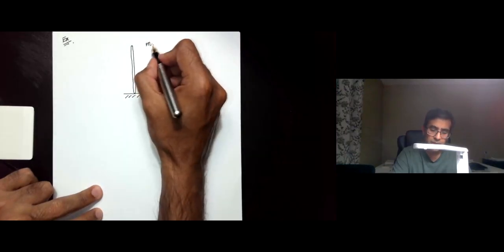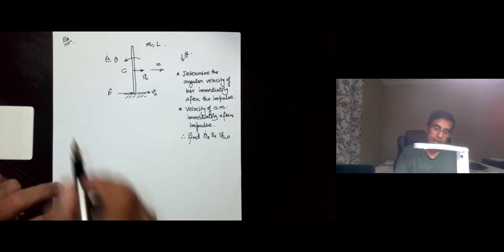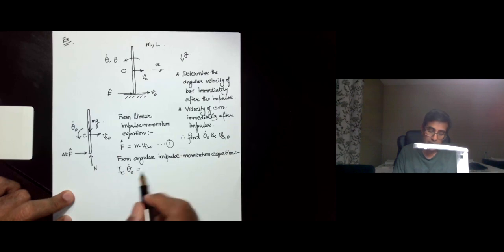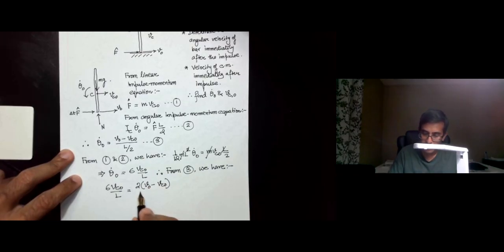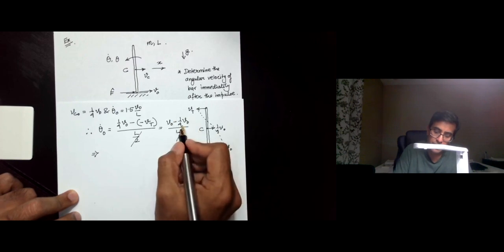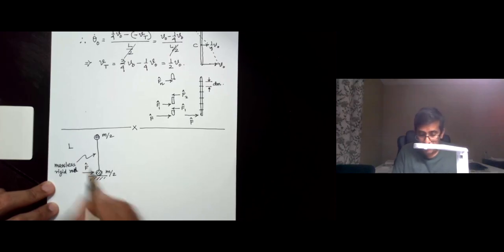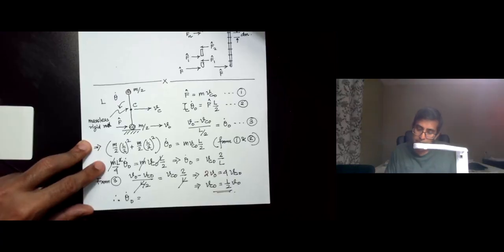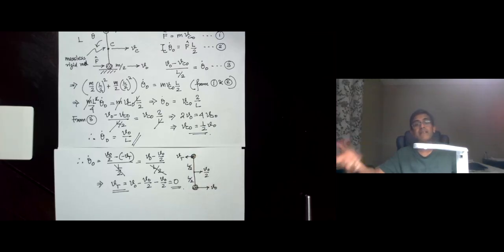Vdo50 Impulse Momentum Equations for 2D Rigid Body - Part 1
In this video, we show the application of linear and angular impulse momentum equations on a rigid body in 2D. We consider the motion generated by an impulse acting on a vertical stick. We explore the difference in the motion when the stick has a distributed mass versus when it consists of lumped masses at the end on a massless rod. We note how the difference in motion of the two scenarios is attributed to how the impulse gets transmitted.